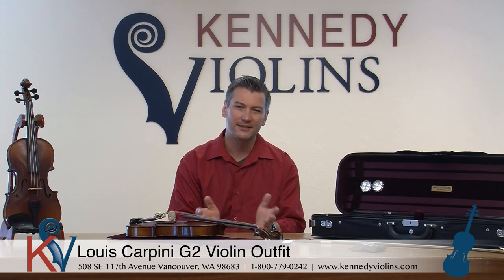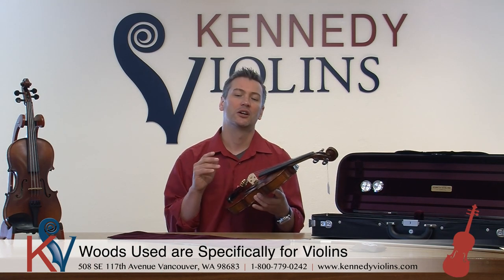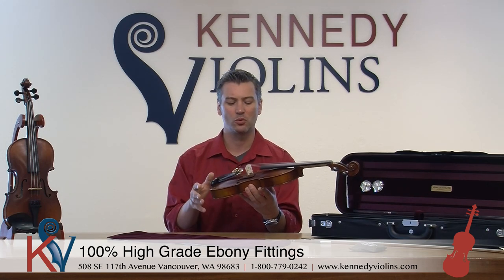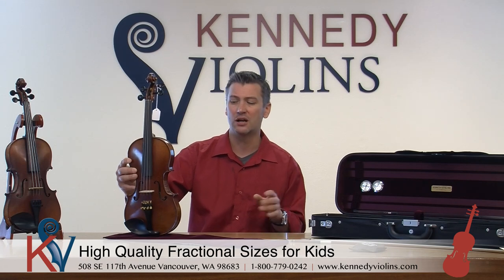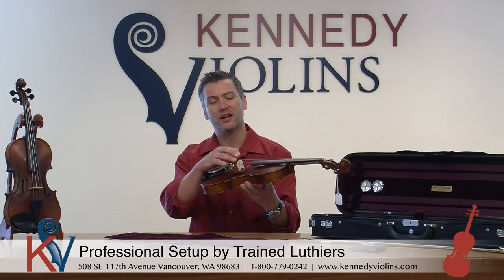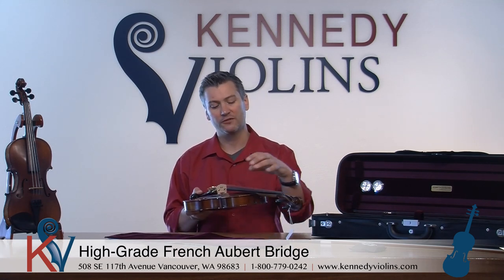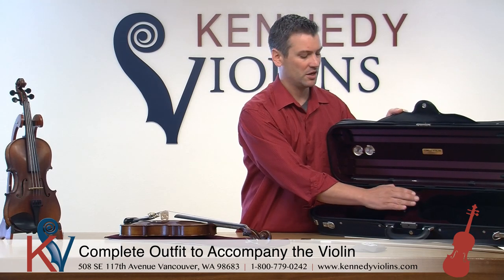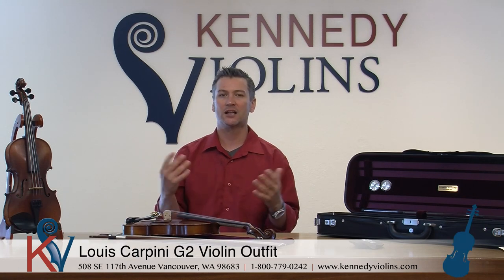Louis Carpini G2 Violin Outfit by Kennedy Violins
The most popular violin outfit for adults and an upgrade from the Carpini G3, the Louis Carpini G2 Violin is made with even more select maple and spruce tone woods. The G2 model is strung with professional steel-core D'Addario Prelude Strings for an even warmer, more refined sound and includes a higher quality bow and rosin.

Additional upgrades from the Carpini G3 include more time invested in the final stages of carving and setup to ensure better tone quality and projection from the violin. Listen to the Carpini played live in the following performance video to hear its strong, projectice sound quality.